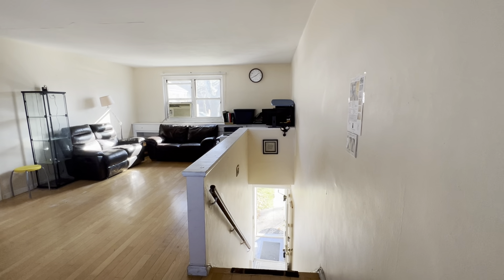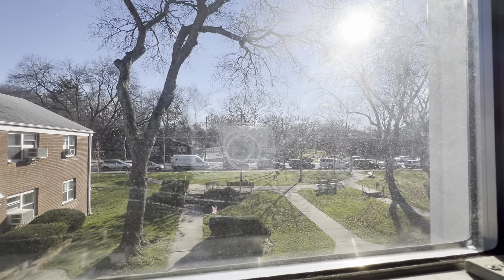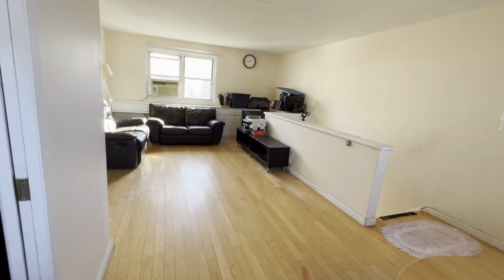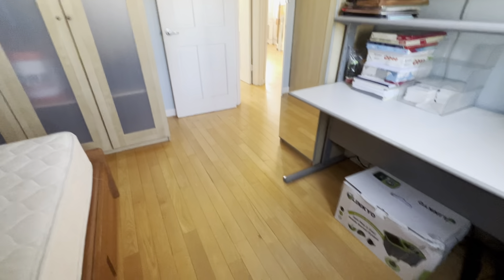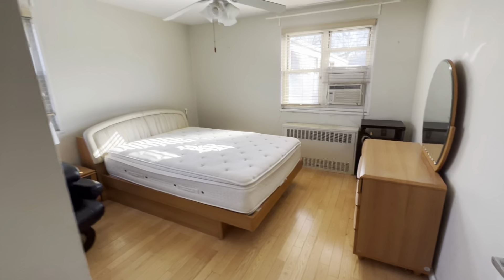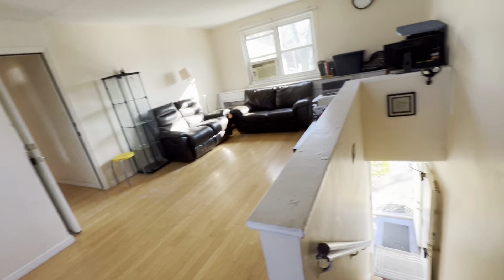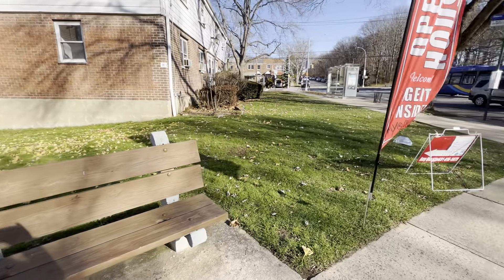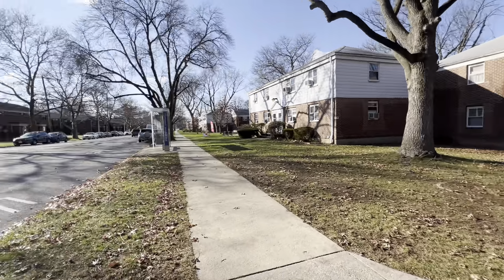220-61 73 Ave 3bedrooms bayside NY 11364